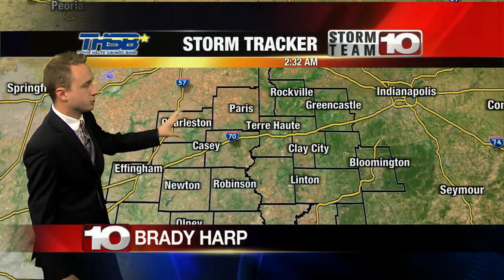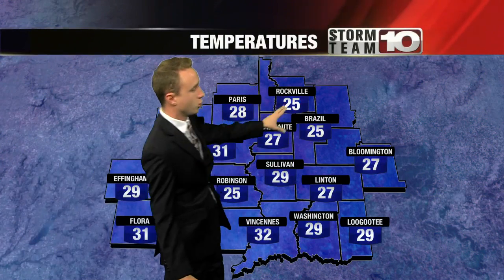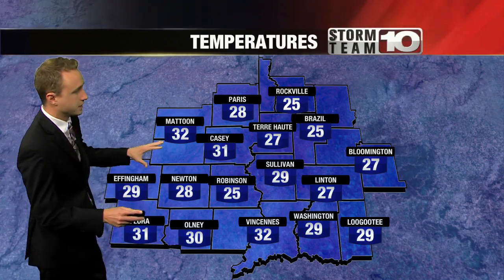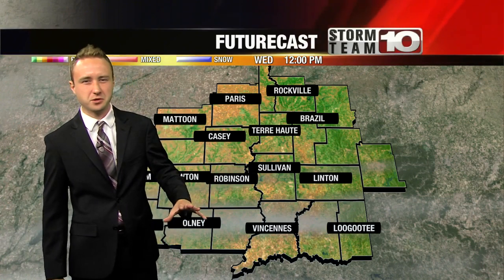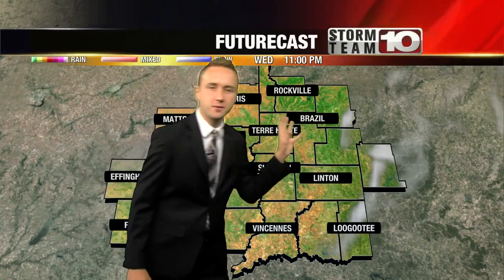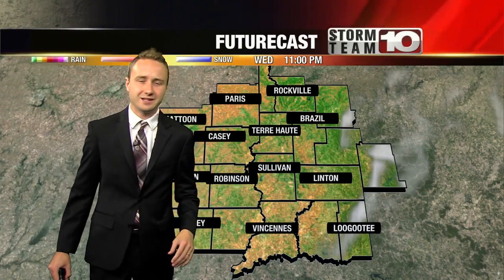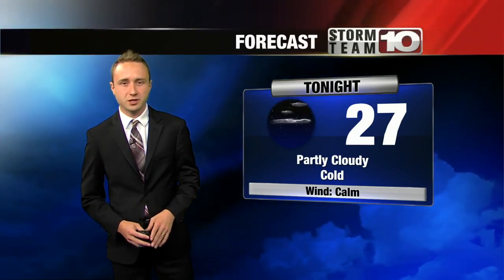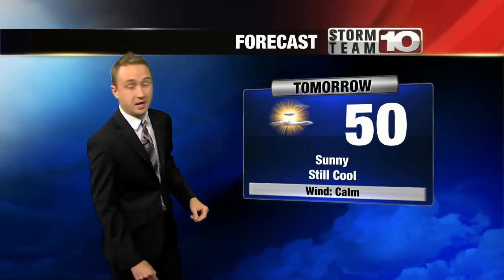Wednesday: Sunny, cool. High: 49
Sunny weather will cool conditions this afternoon!